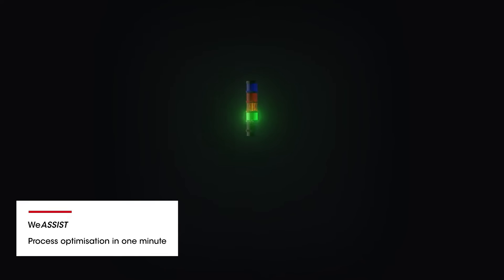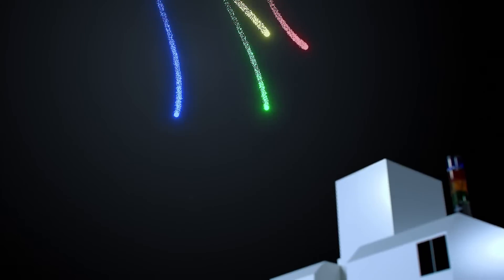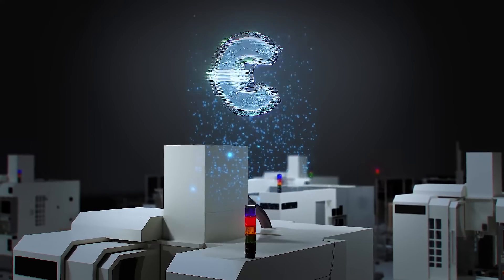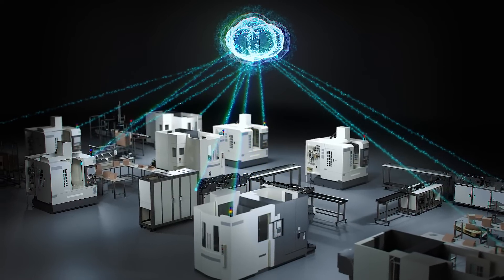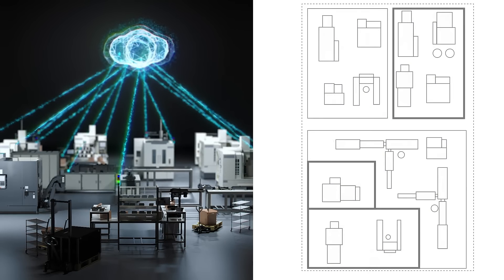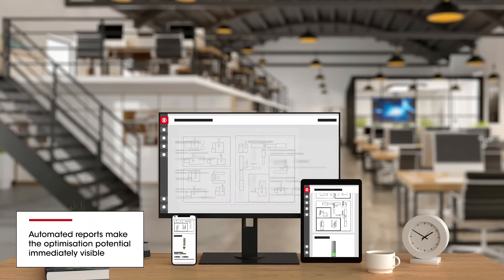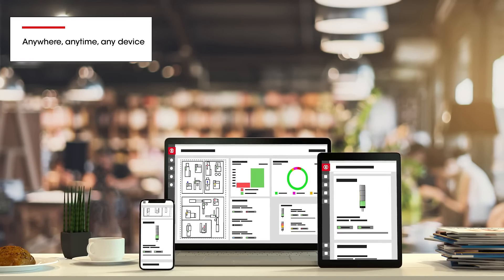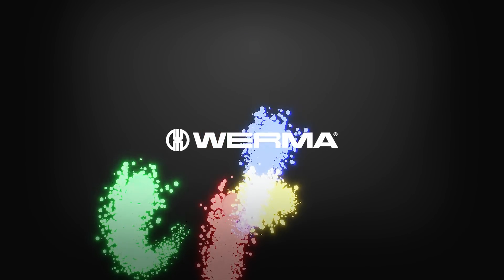WeASSIST | Process optimisation in one minute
WeASSIST from Werma is the cross-industry cloud solution for comprehensive monitoring and consistent optimisation of your production processes. This allows you to keep an eye on your business at all times – digitally and in real time, It helps to identify problems before they arise. And to be able to improve even more. This is good for your business, good for your employees and good for your customers.

WeASSIST from Werma turns networking into an advantage and makes Industry 4.0 a reality.

Digital. Cloud-based. Scalable.